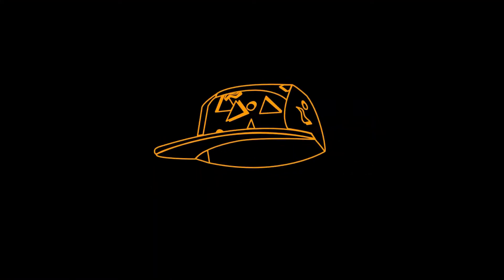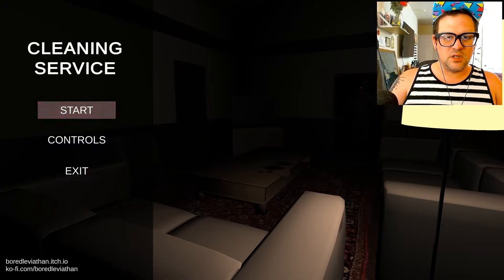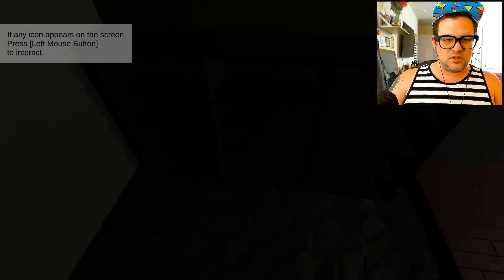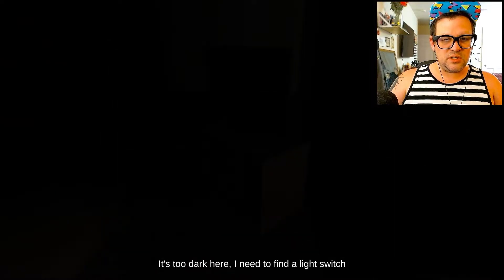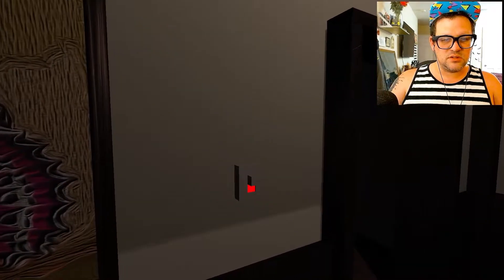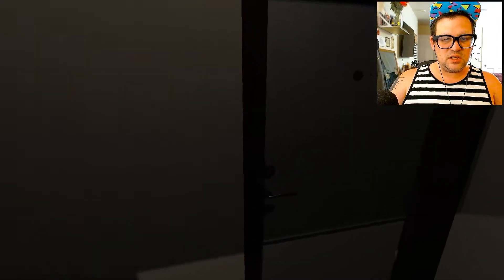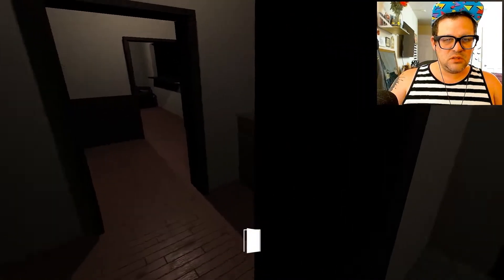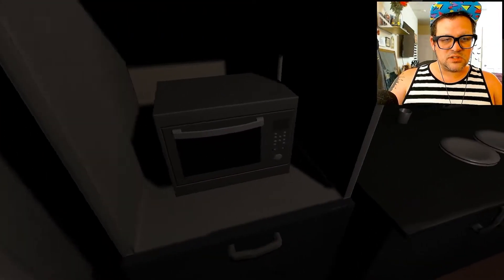Cleaning Service Employs Me As The Best Blood Removal Specialist In The World